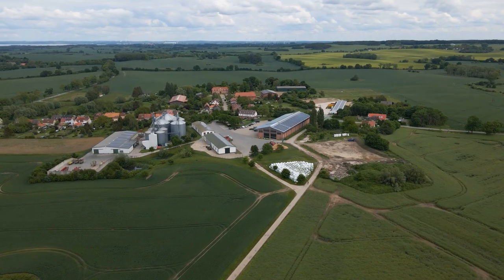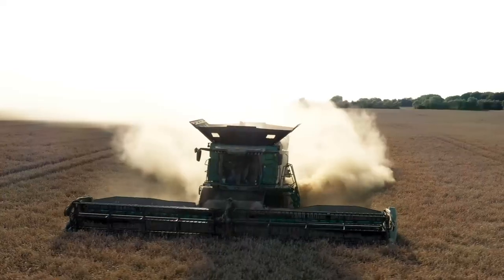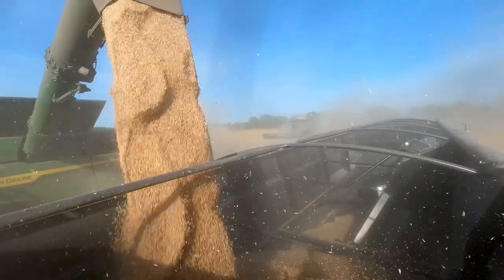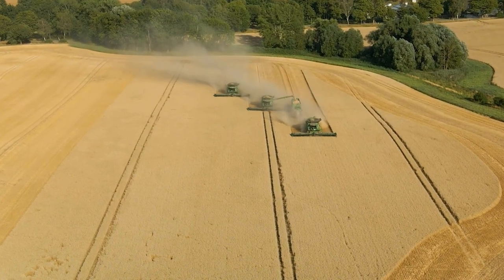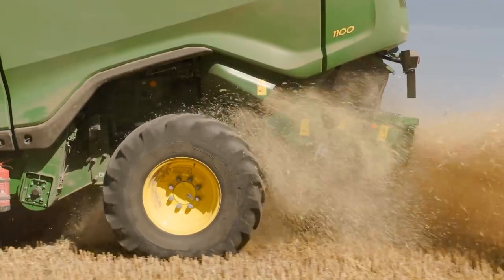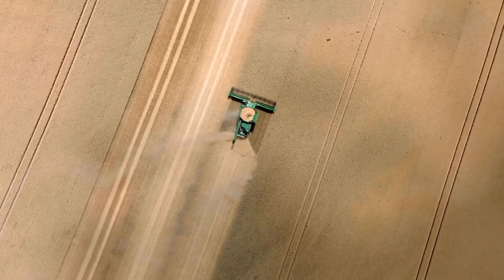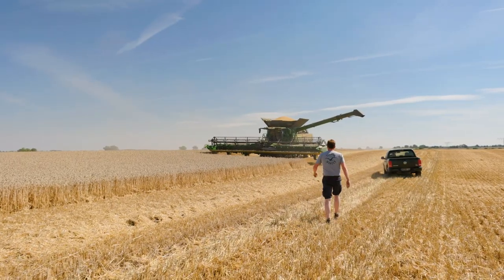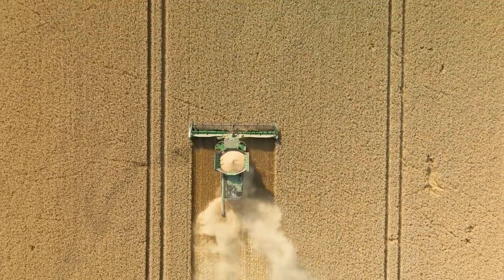Harvesting Innovation: X-Series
The X-Series was the first combine to break the #100-tonnes per hour barrier and independent tests show it has even higher potential with remarkably low losses and fuel consumption. See in this Video how the X-Series performed in the field.